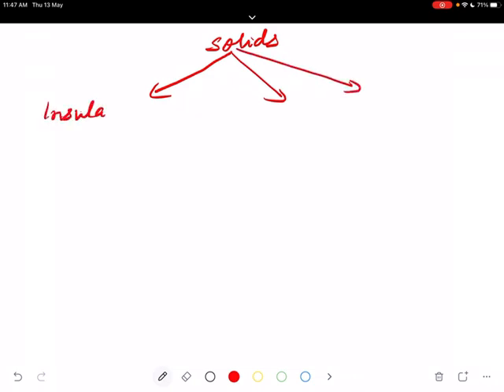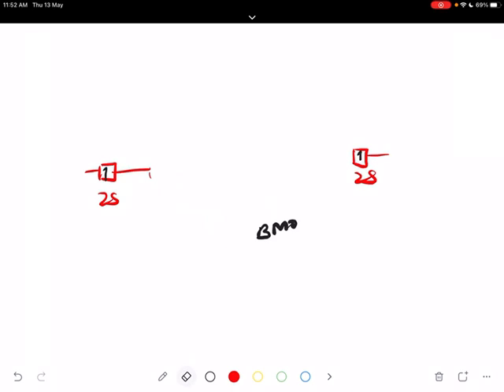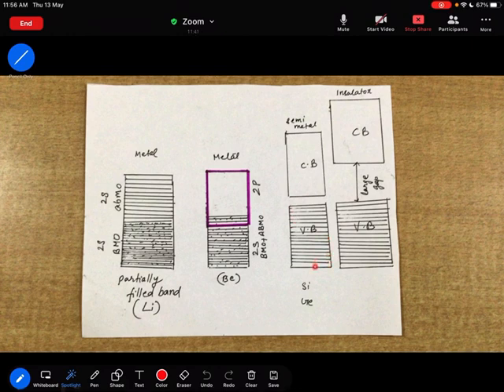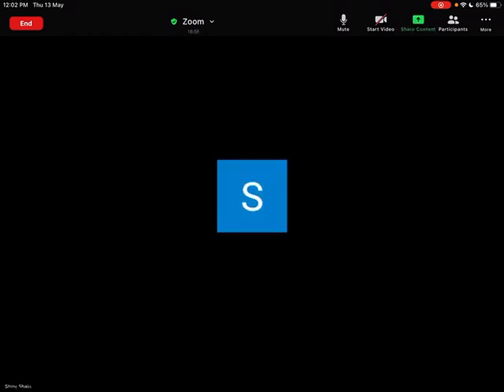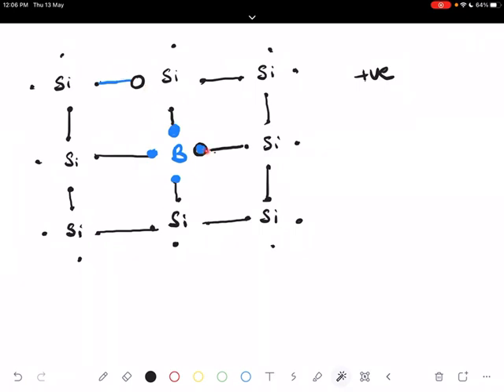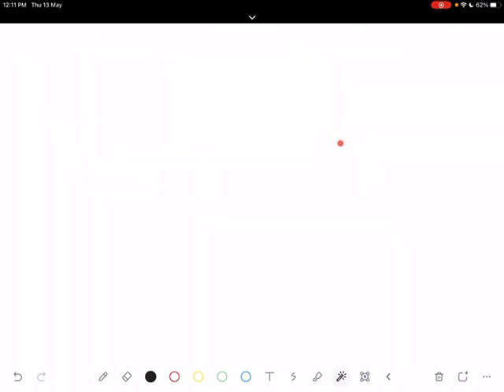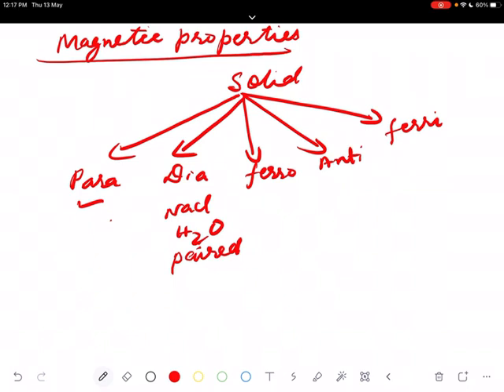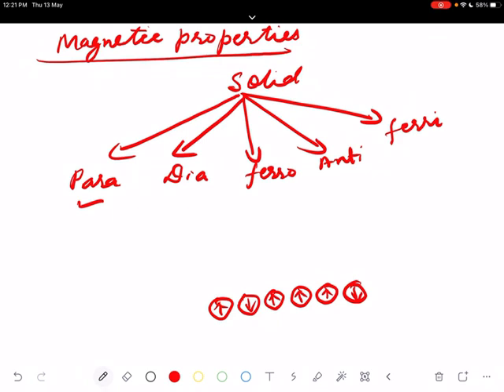Xll chemistry,electric and magnetic properties,ch 1,14/5/21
Electric and magnetic properties of solids